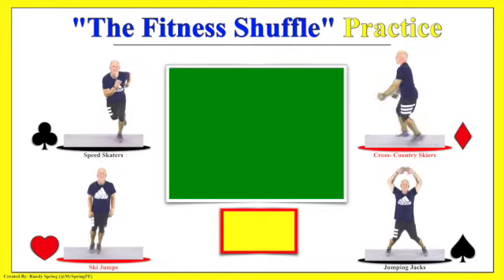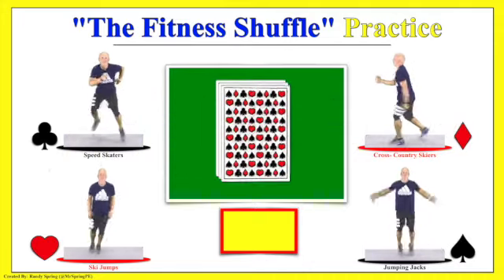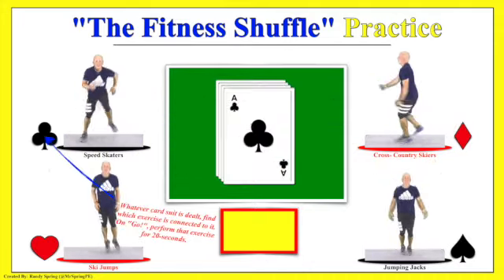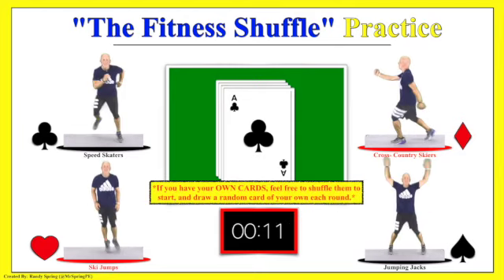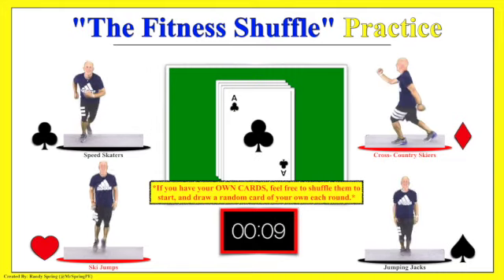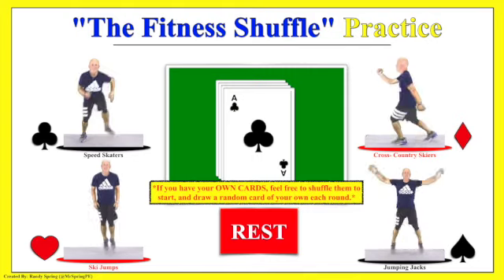"The Fitness Shuffle" with Mr. Spring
Whether alone or with a friend, family member or classmate, this first edition of "The Fitness Shuffle" is a great P.E. resource to get the oxygen and blood pumping throughout your brain and body to get students fit and primed for learning in any atmosphere.  Dust off those playing cards or follow the digital shuffles, because you're sure to have a blast getting your heart to say thank you regardless of the suit that is dealt!  Have fun and be safe! - Mr. Spring